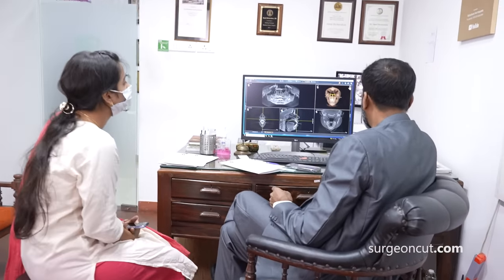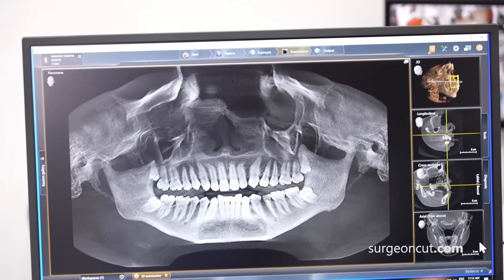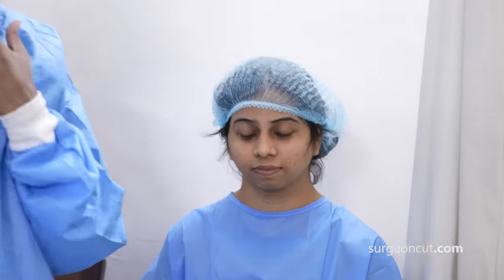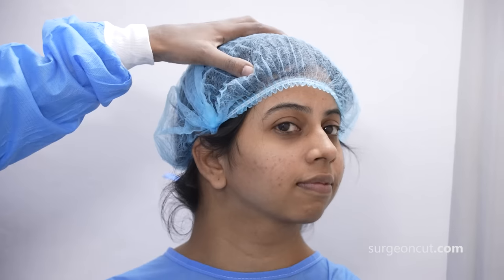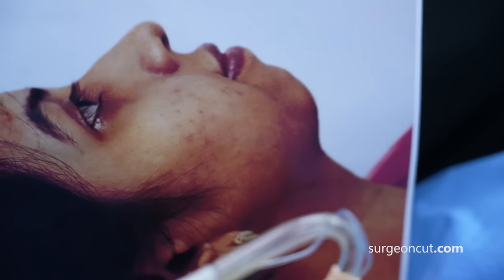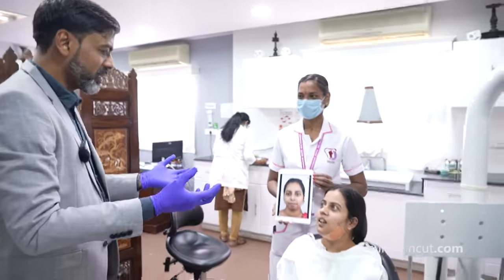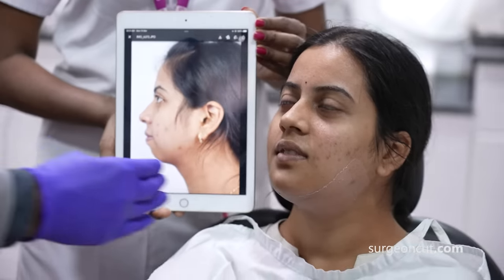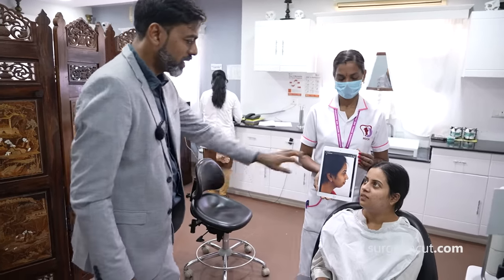Girl Becomes Very Beautiful & Happy after Chin Surgery | Day 1 - Day 7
Doctor Patient who comes to Richardson's for Face Surgery, turns herself into very pretty we can see the follow up from Day 1- Day 7 after Surgery on Day 7 we can also see lots of Swelling, Overall to see the results it will take 3 Months also Recovery takes 1 Month.